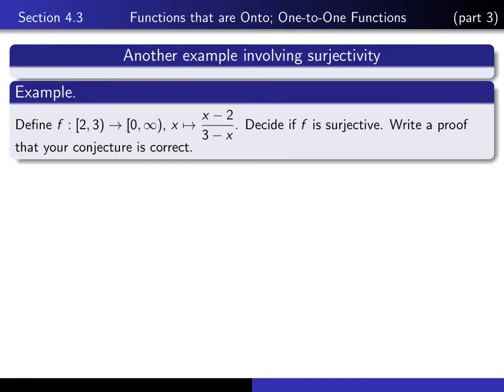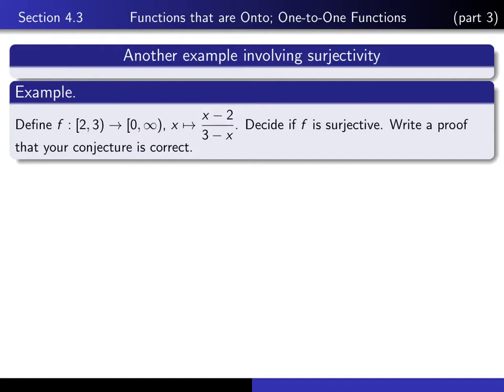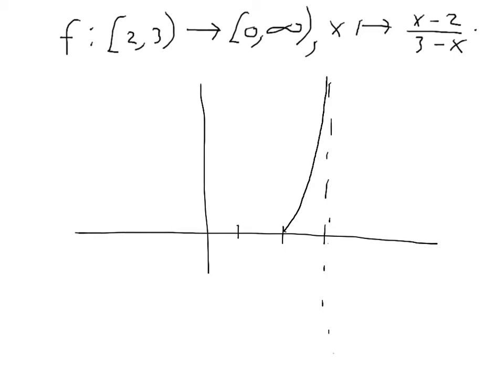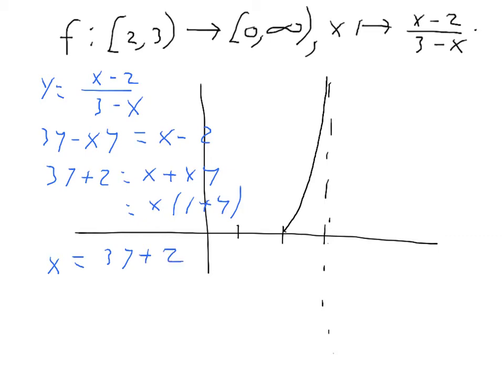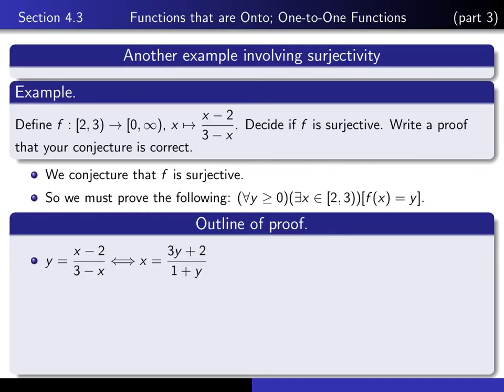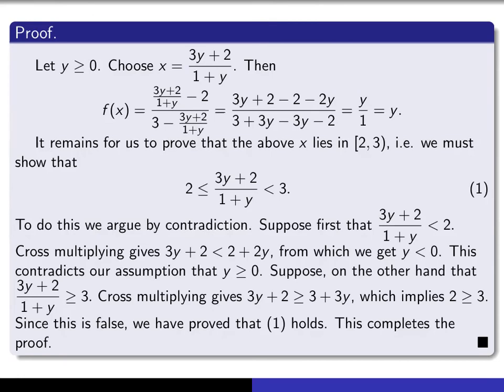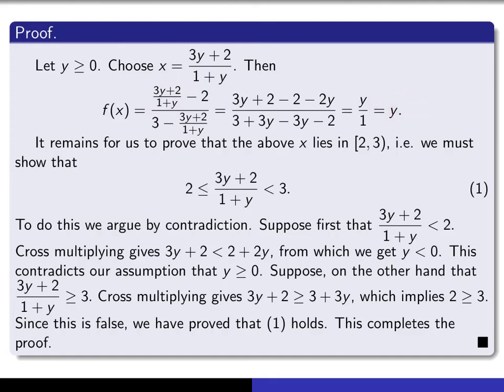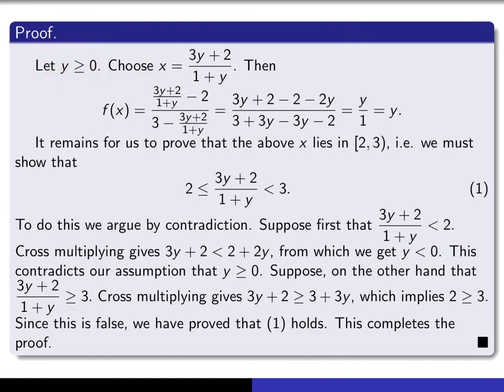Section 4.3, part 3 Another example involving surjectivity